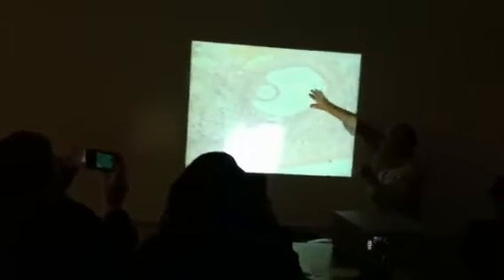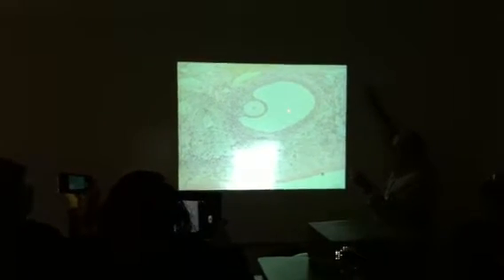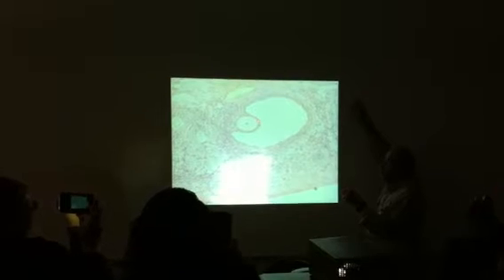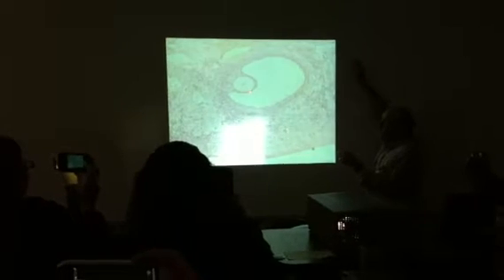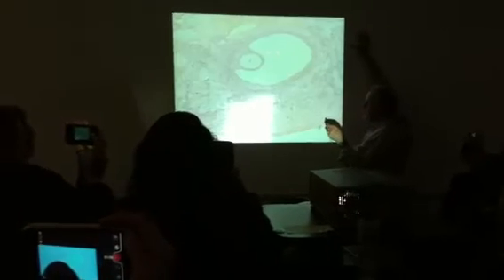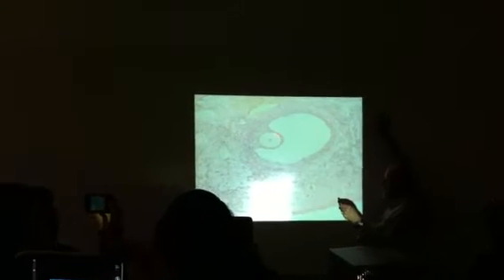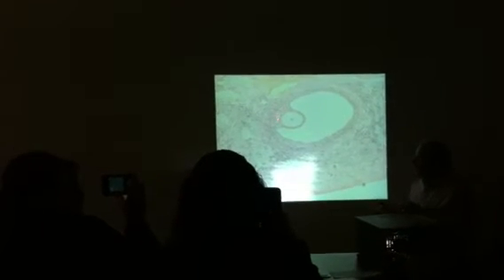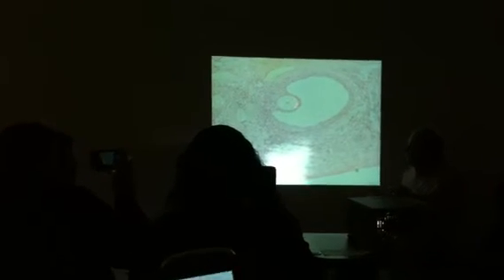Graphium follicle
Slides